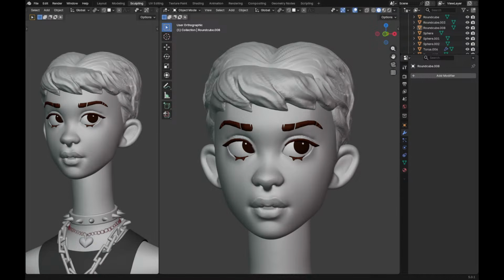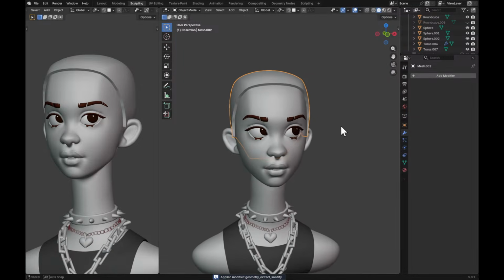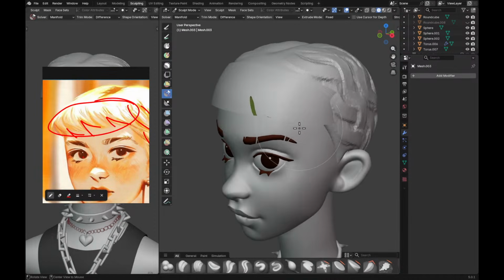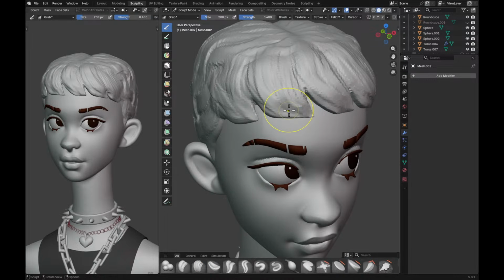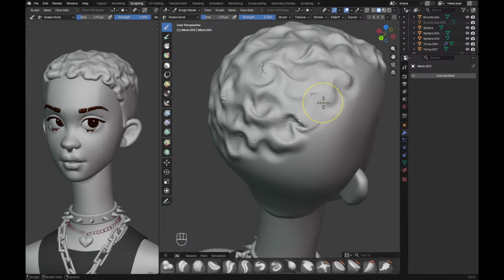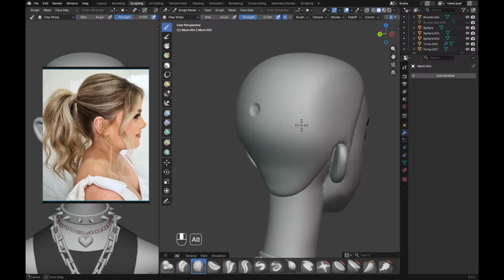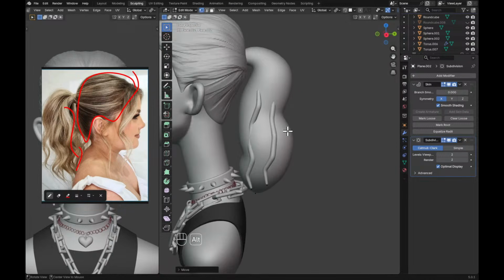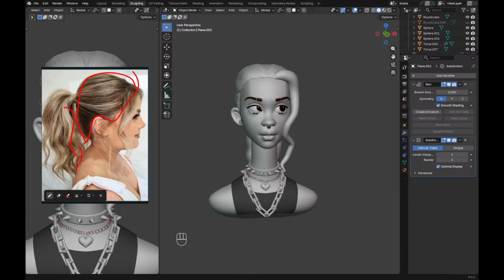Sculpting different hairstyles in Blender